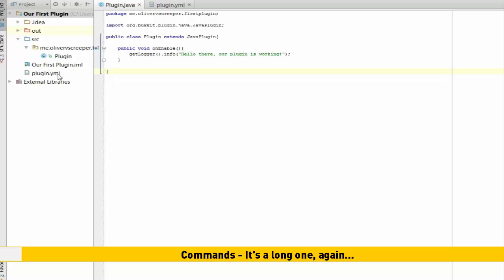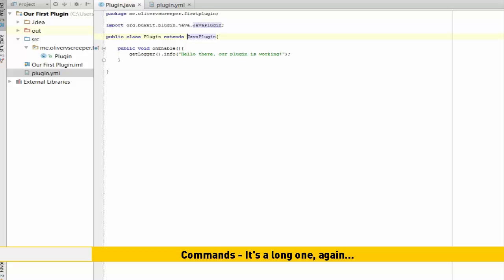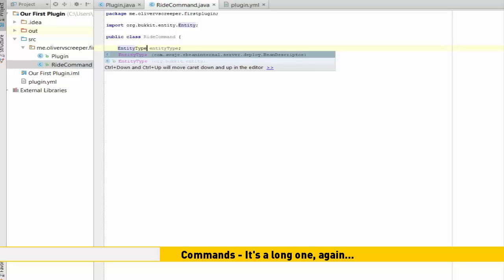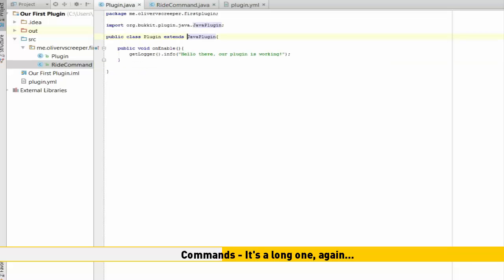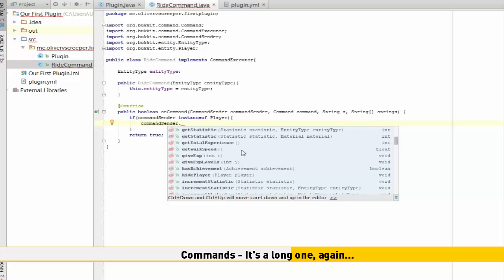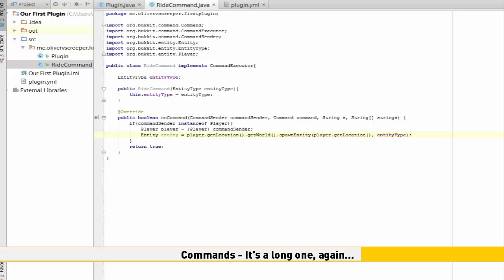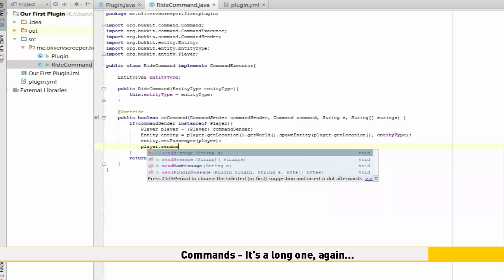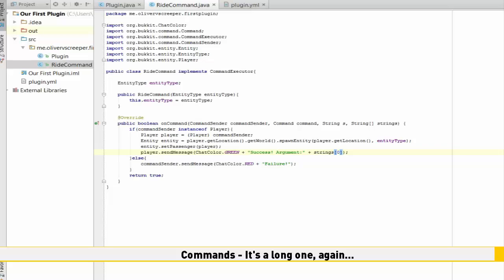Dev: Commands, Variables, Constructors, and if/else statements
In this episode, we learn about how to write commands, and learn many core Java concepts along the way.

Thumbnail by GCWilliamYT.